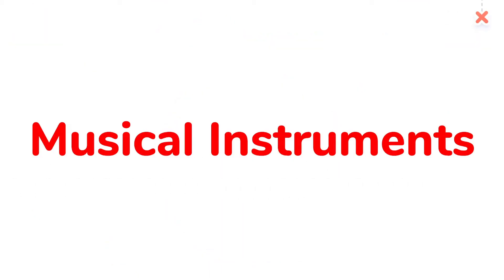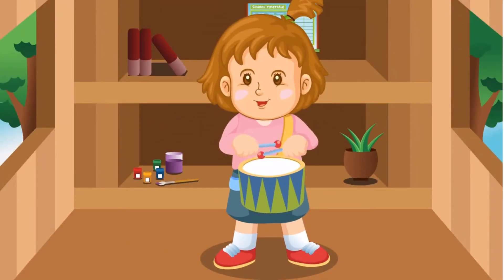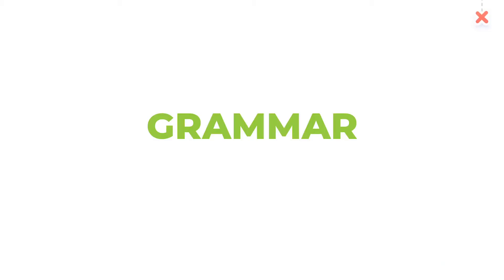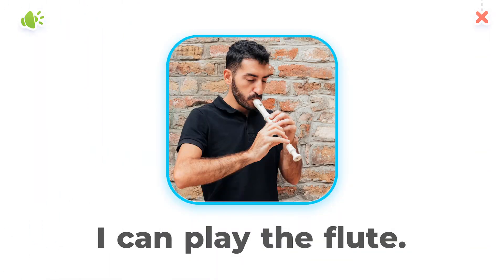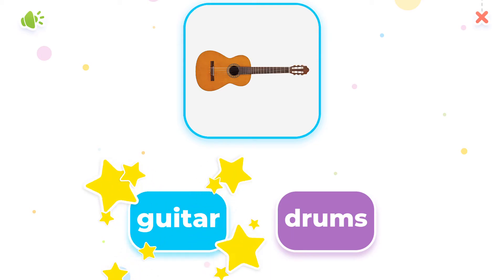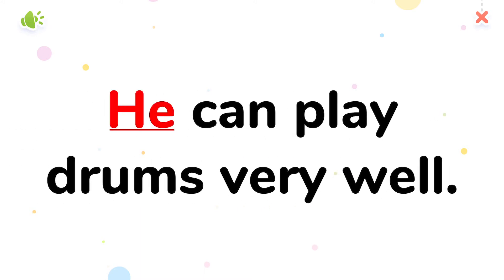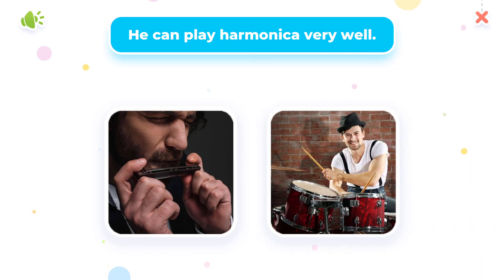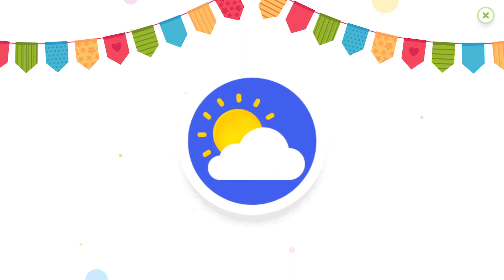Musical Intruments Lesson 4 | New Monkey Junior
Musical Intruments Lesson 4

Giáo trình Monkey Junior là chương trình học tiếng Anh dành cho trẻ từ 1 đến 10 tuổi .Được chia theo 3 cấp độ :  1.Easy ( Dễ) - 2.Medium (Vừa) và 3.Advanced (Trình Độ  Cao ) :

1.Cấp độ Easy ( Dễ ) nội dung tập trung vào các từ đơn và cụm từ (Single Words - Phrases)

2.Cấp độ Medium (Vừa)  nội dung tập trung vào những câu đơn giản ( Simple sentences )

3.Cấp độ Cao ( Advanced ) nội dung tập chung vào những câu phức tạp hơn ( Complicated sentences )

Trong mỗi cấp độ sẽ được chia ra làm 5 khoá học ( Course )  , độ khó sẽ được tăng lên dần trong mỗi khoá học , giúp bé nhanh chóng thích nghi với chương trình.

(English For Kids) Tiếng anh cho bé là kênh dạy tiếng anh theo giáo trình sách điện tử Mọkey Junior . Tiếng anh cho bé giúp học tiếng anh monkey junior qua youtube , vừa chơi vừa học tại nhà . bé hãy cùng  kênh  Tiếng anh cho bé khám phá những câu chuyện của chú khỉ qua những bài học nhé .

Ngoài ra , bé có thể học trực tiếp trên máy tính bảng hoặc điện thoại qua Ứng Dụng Monkey Junior .  Bố - Mẹ hãy tải ứng dụng Monkey Junior về điện thoại hoặc máy tính bảng  theo link dưới nhé , và nhớ nhập mã Giảm Giá ANNIE hoặc nhấn vào link dưới để được giảm 40% giá trị khi mua khoá học cho bé nhé .